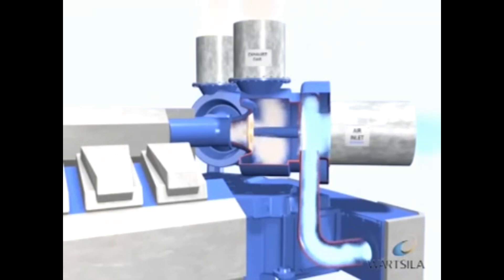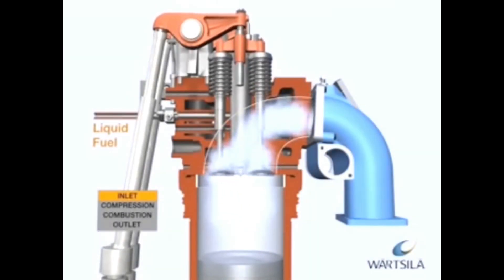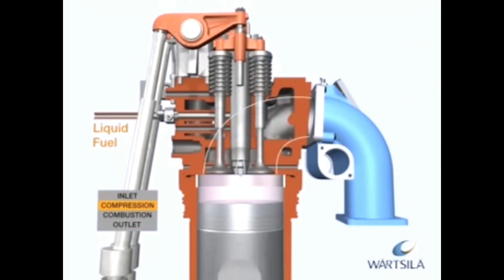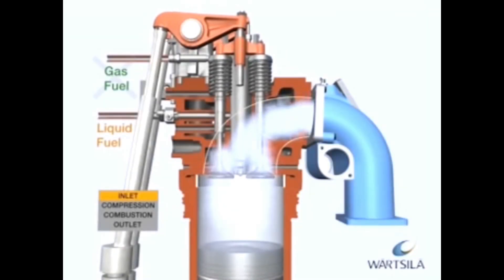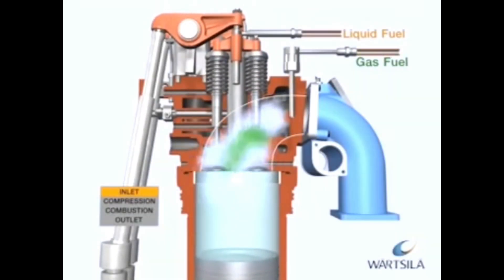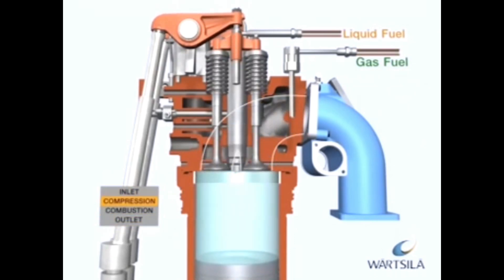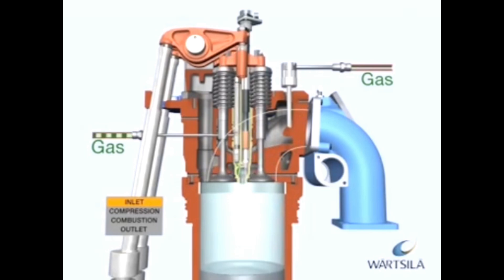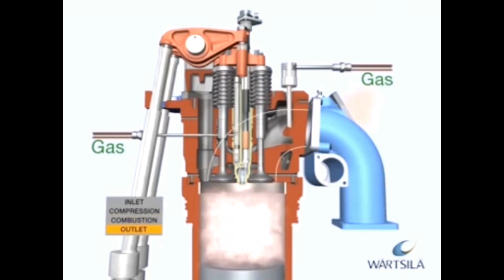Cara Kerja PLTMG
prinsip kerja pltmg